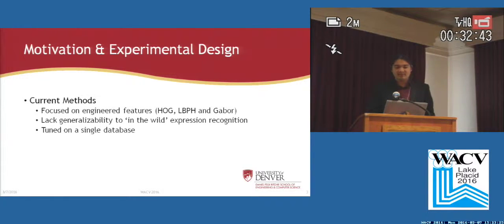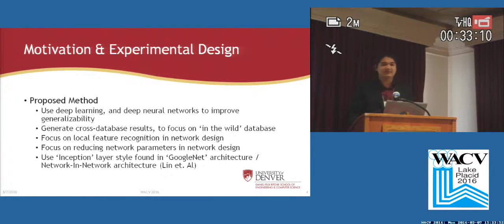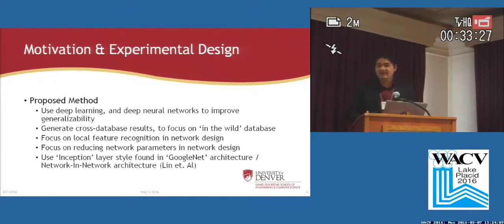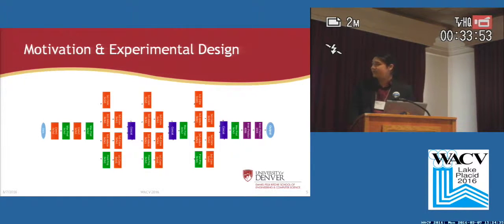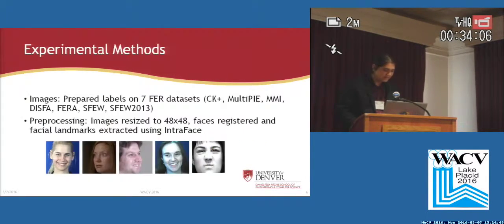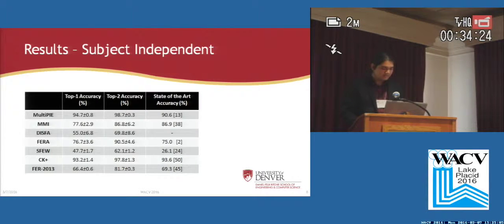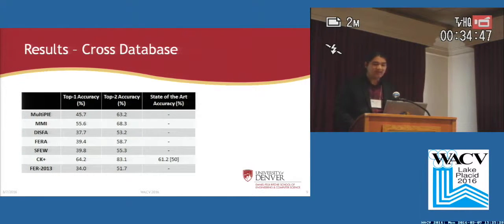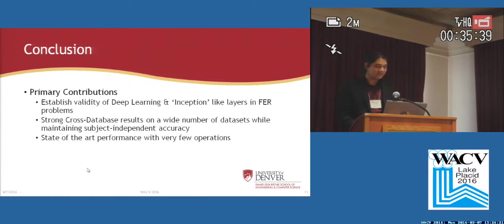Going Deeper in Facial Expression Recognition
This video is about Going Deeper in Facial Expression Recognition